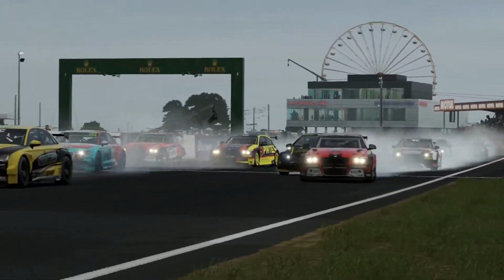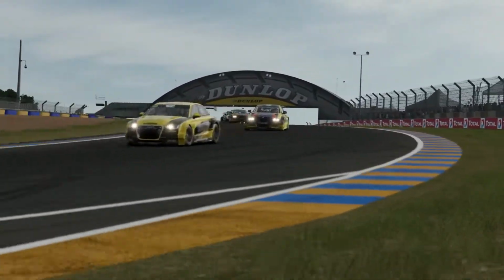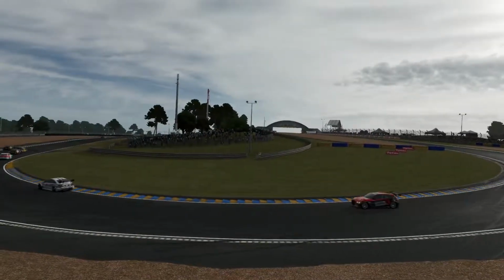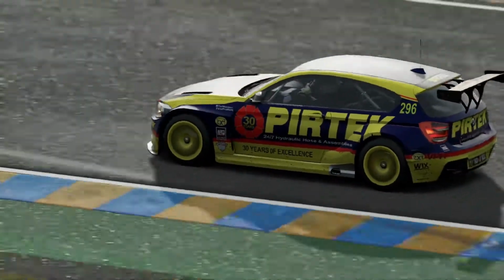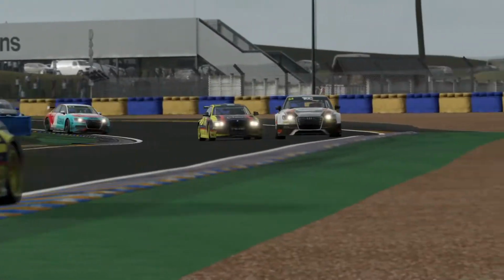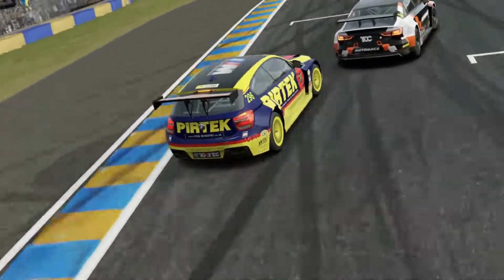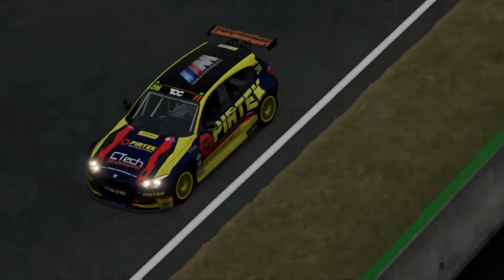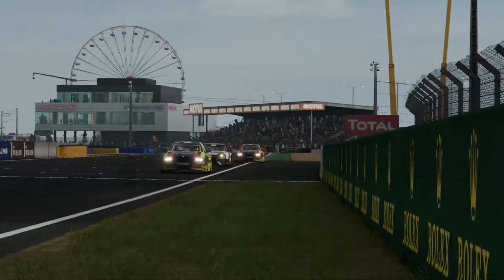TTCC | Oh Not Again...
Add me on Xbox, GT: JamJar Hastings